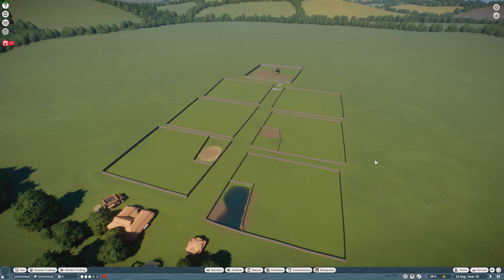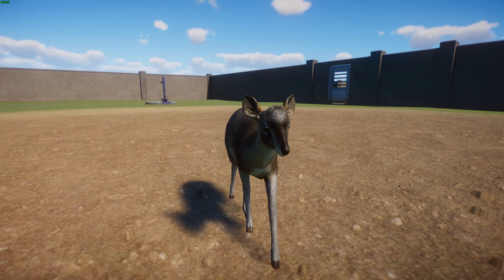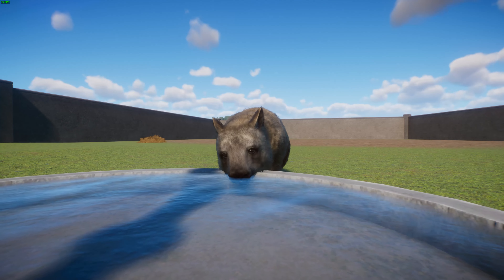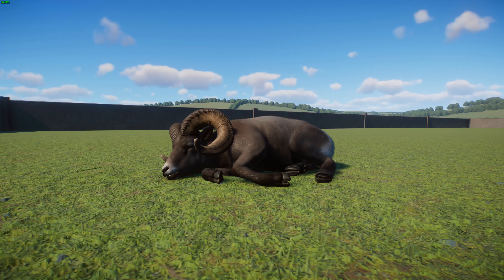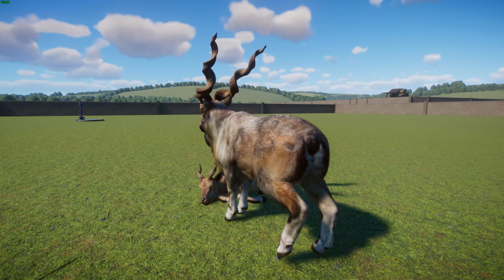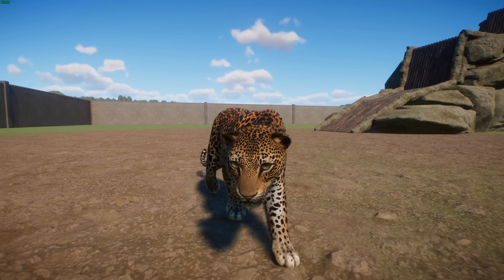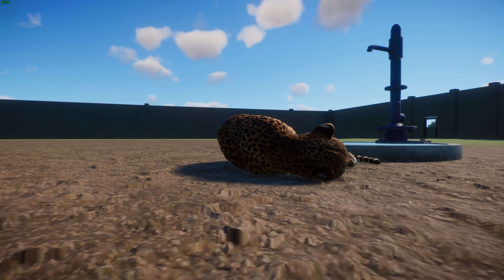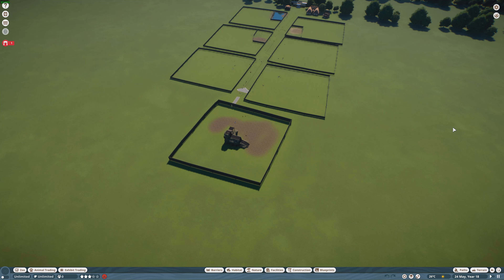Planet Zoo Mod Spotlight Part 106